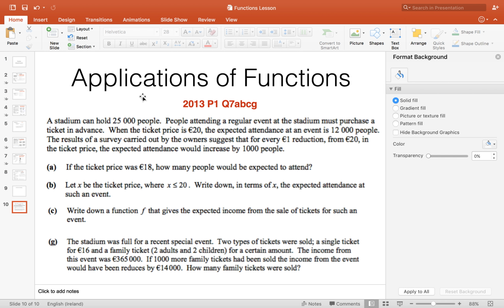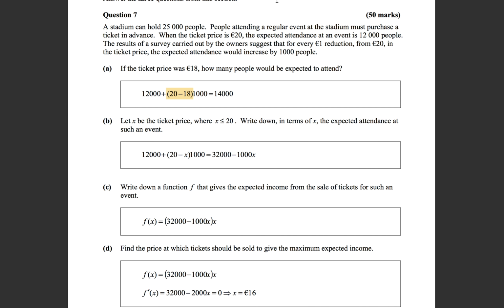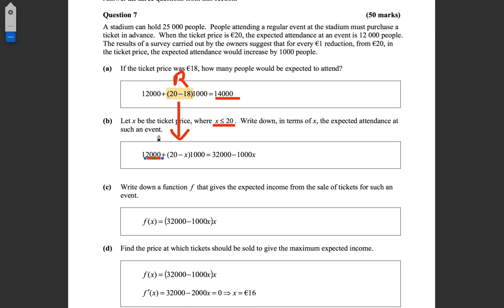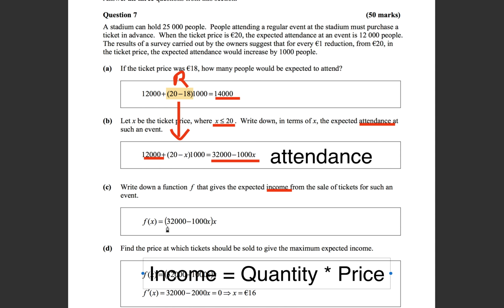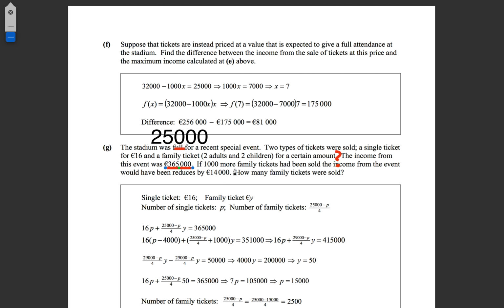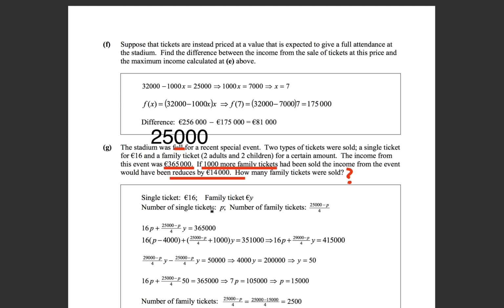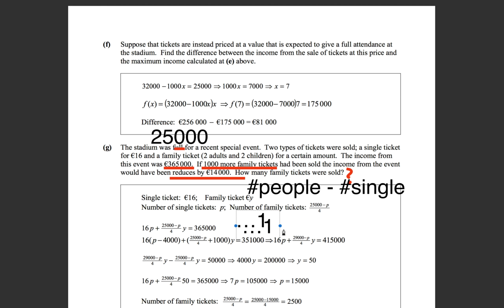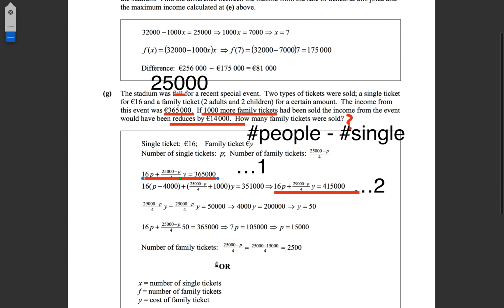2013 P1 Q7abcg Applications of Functions